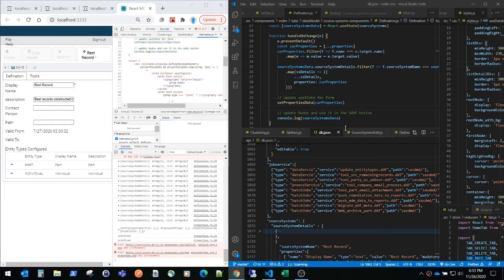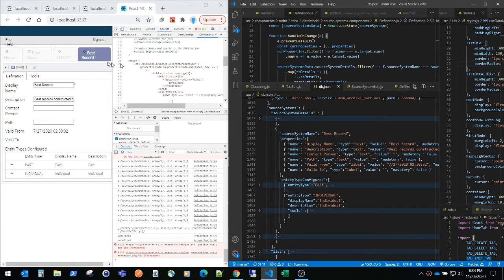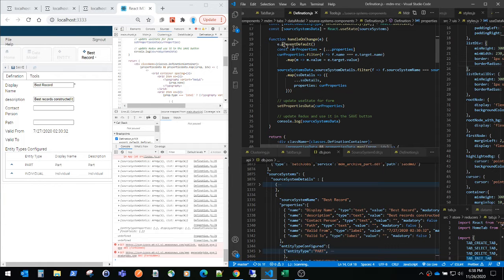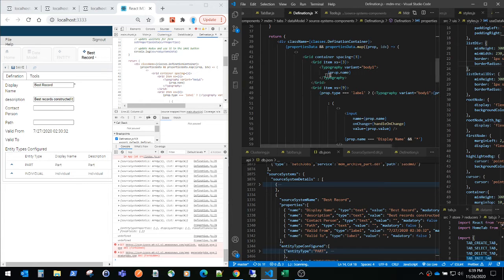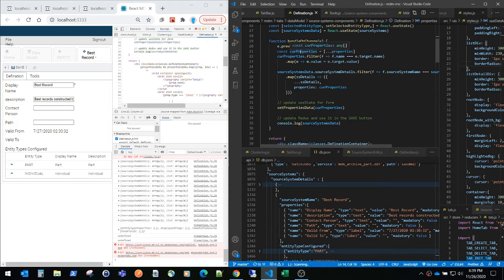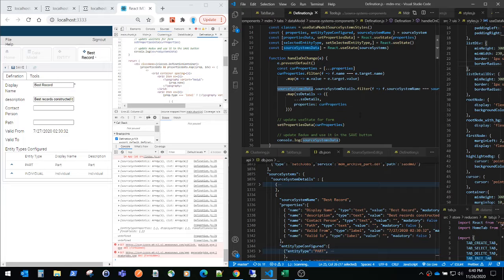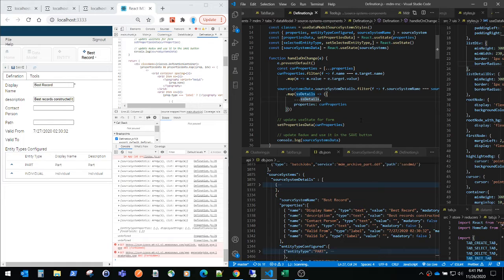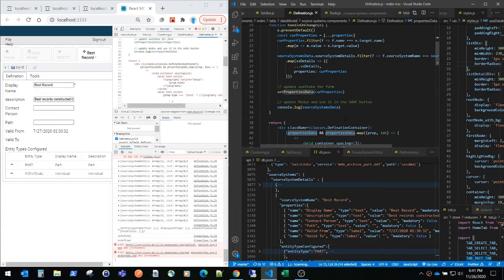Dynamic Json Data render form, useState to bind input value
Dynamic Json Data render form, useState to bind input value, use Redux at child component to avoid emit up data to the parent component